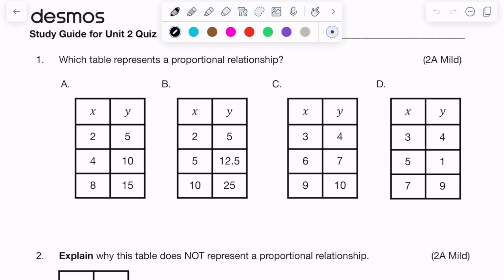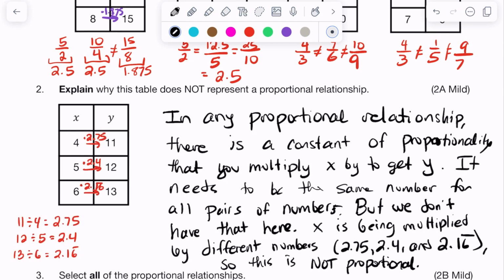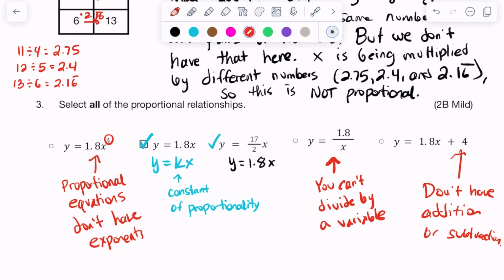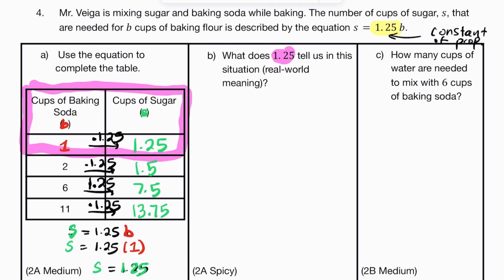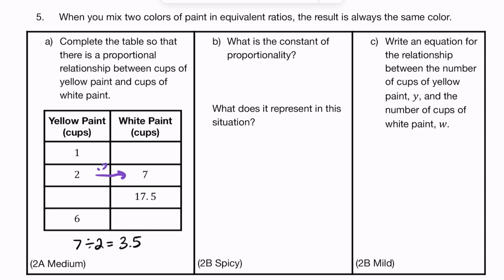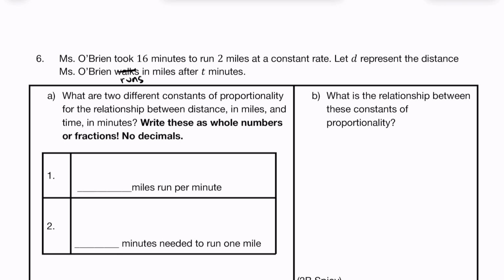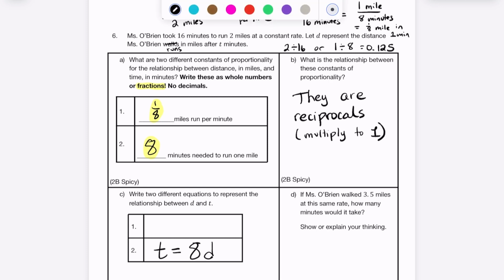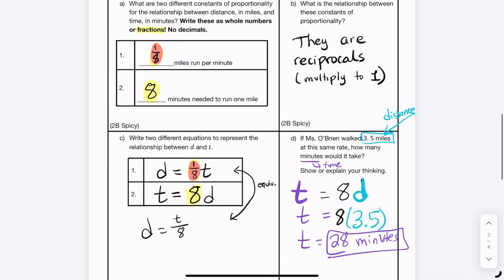7.2 Quiz Study Guide Review Video